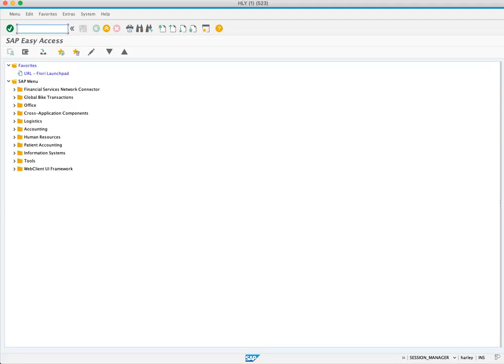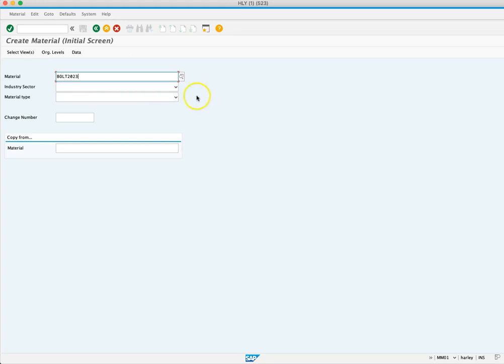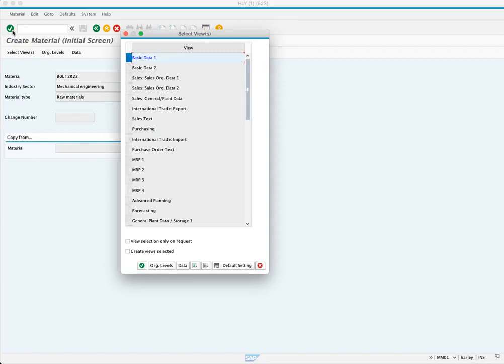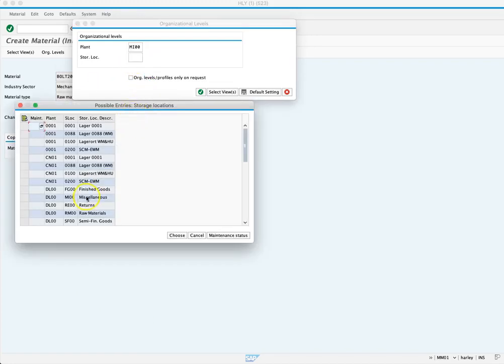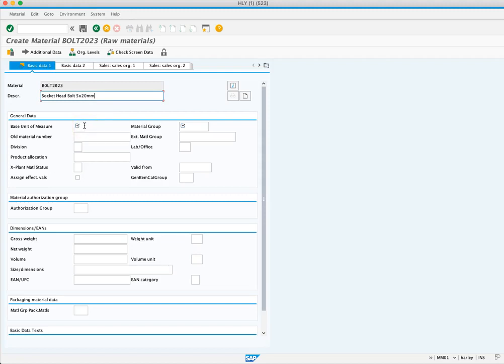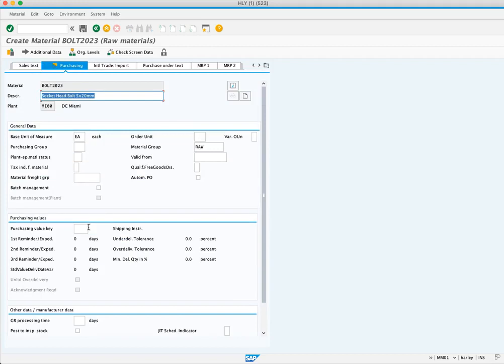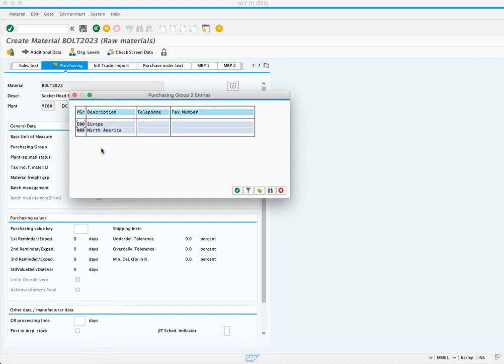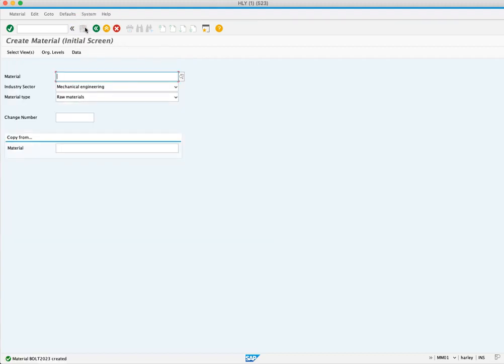2.2 Create material master in SAP MM01(Free & Full Course)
In this tutorial, we walk you through creating a Material Master Record in SAP using the MM01 transaction code. We illustrate each step, from defining the material and setting the industry sector and material type to inputting purchasing and plant data storage. This guide will help you understand how to efficiently set up raw materials for procurement and production using SAP's Materials Management (MM) module. Whether you're new to SAP or an experienced user, this video offers valuable insights into managing materials within the SAP ERP system.